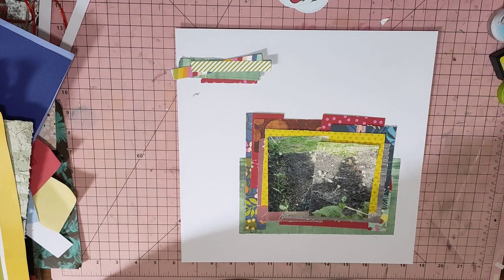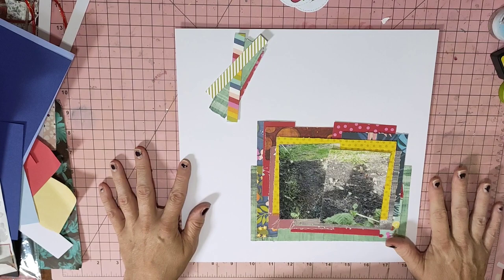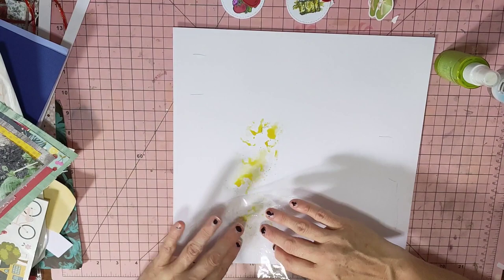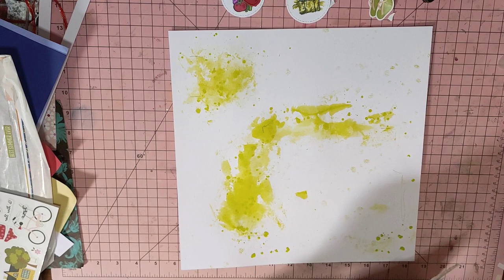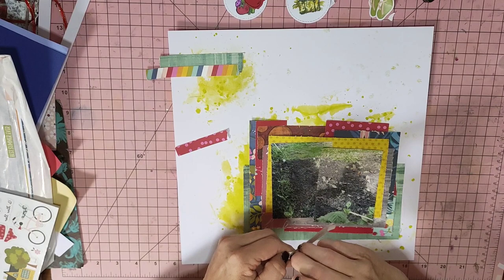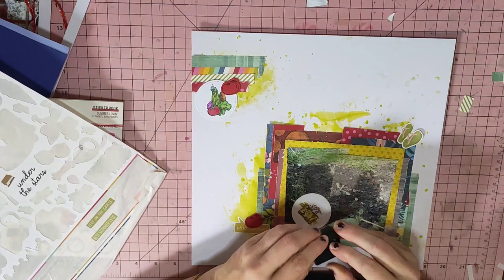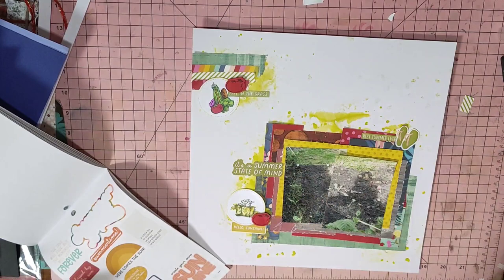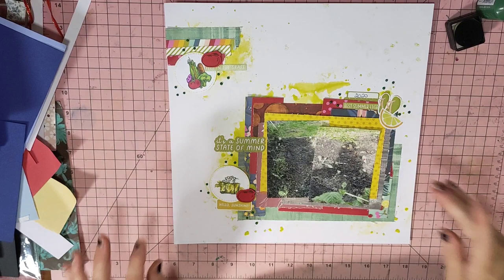Mixed Media Mayhem Jan Week 1 mixedmedia / babygotscraps Hop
Mixed media Mayhem Facebook group

People Playing along
Kathy from @scrappykathy
MK from @SomeAssemblageRequiredMKGunn
Janet from @GalaxyGirlCreations
Sandie from @Steakgoddess
Jessie from @jessie203jb
Shannon from @CreativeChaosinTN
Amanda from @amandacreates1980

Here is the Baby Got Scraps Content Creators Channel List:
Kristin Carlson (Kristin Crafts) Kristin Crafts - YouTube